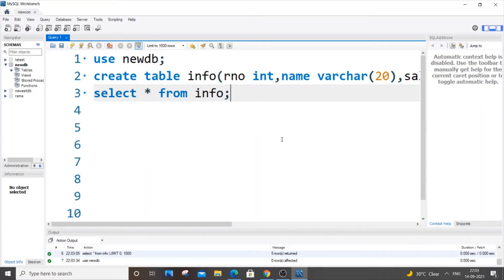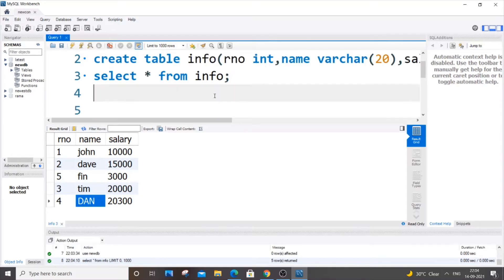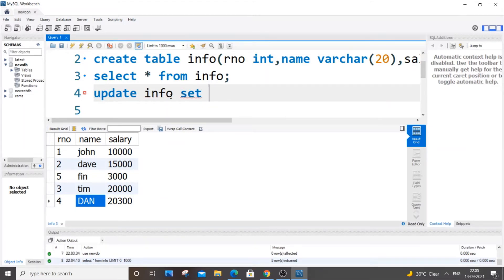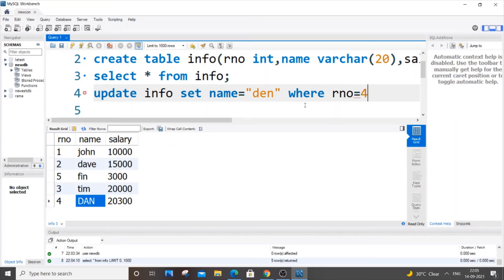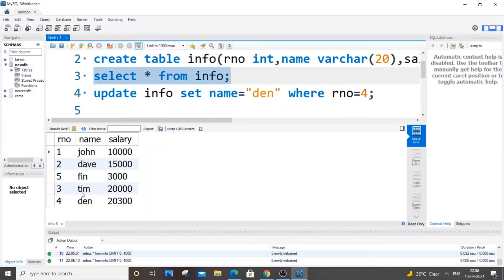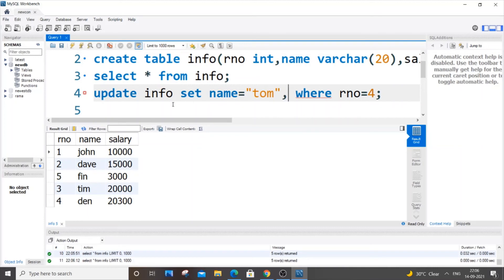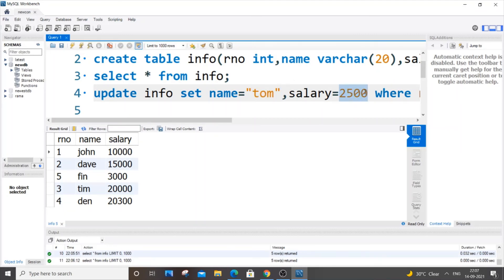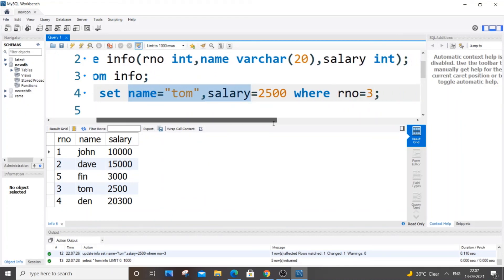Change particular cell value in table in SQL using update | SQL interview questions - 4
How to change the value in a particular cell or record in sql table using update is shown